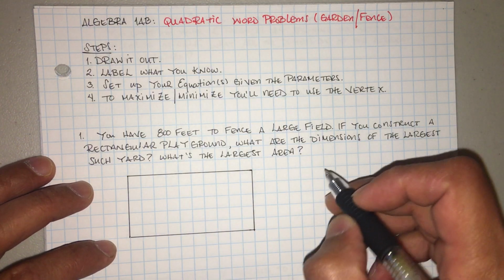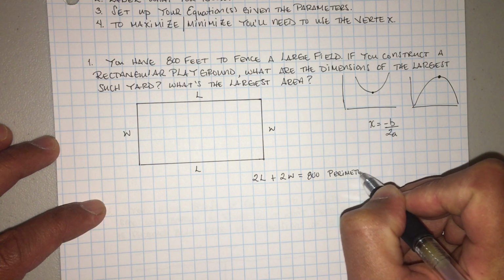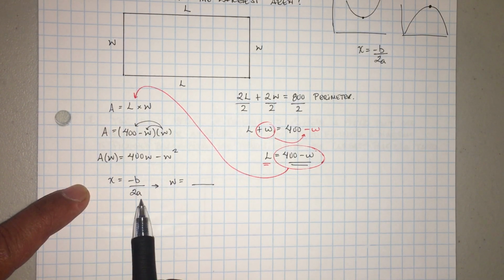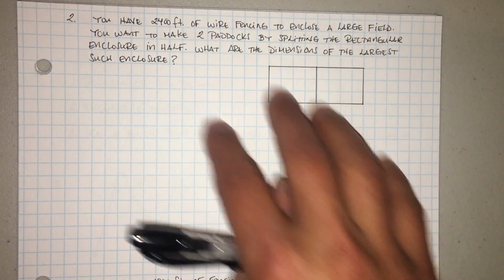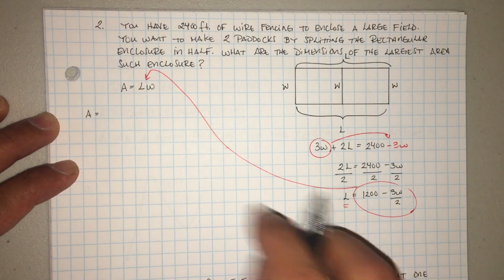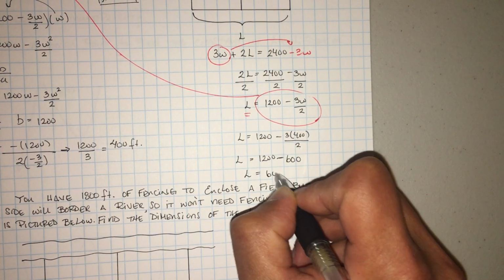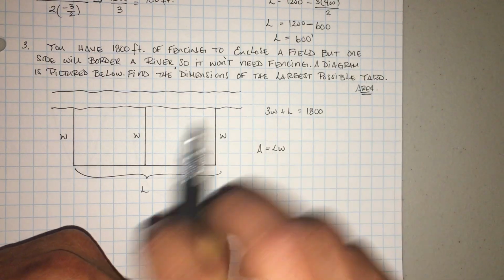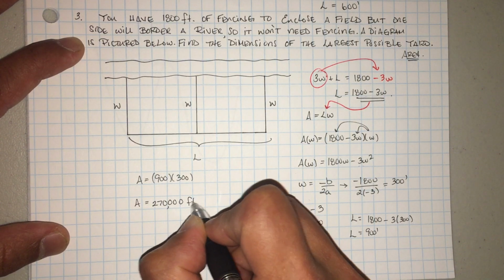Algebra 1AB: Quadratic Word Problem (Max Fenced Area)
In this video we learn how to solve a typical fence word problem involving a quadratic by using the vertex formula.